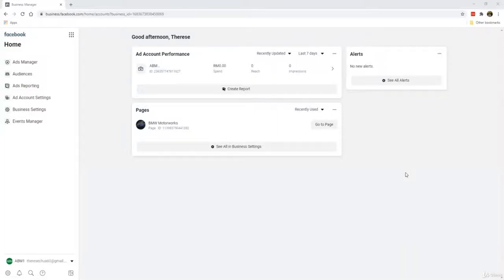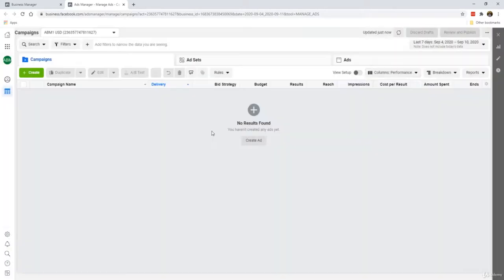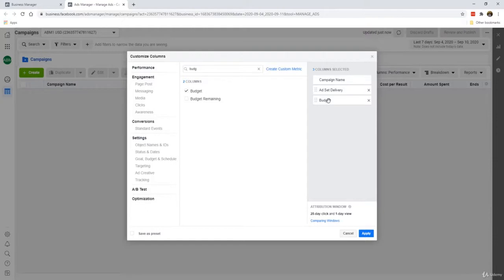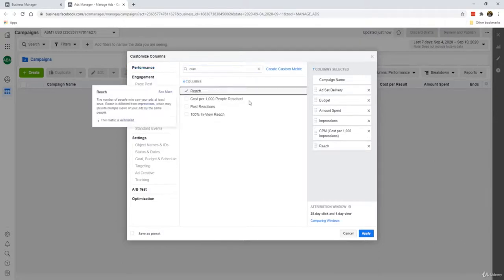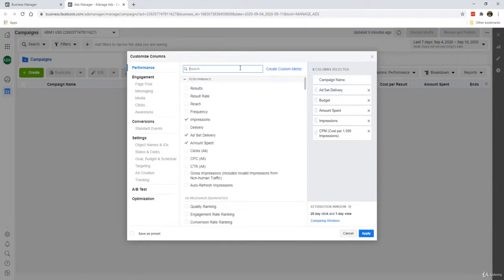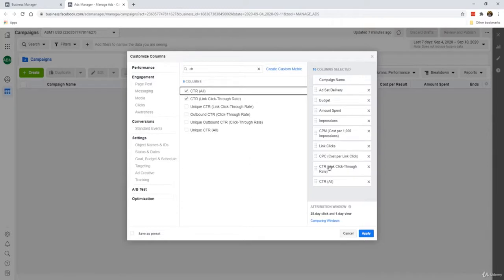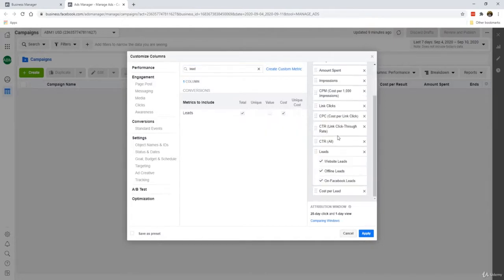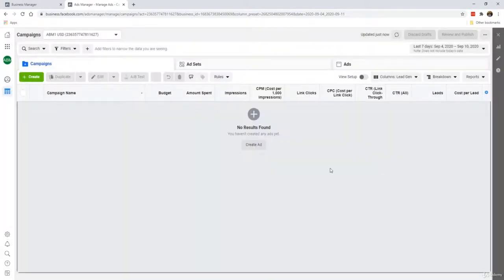6 Ads Manager Column Setup Lead Genaretor